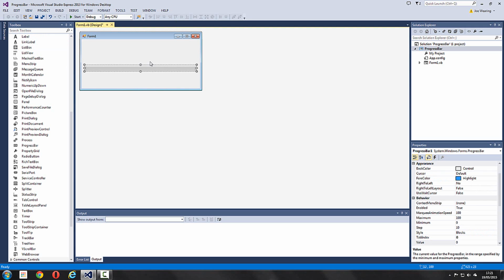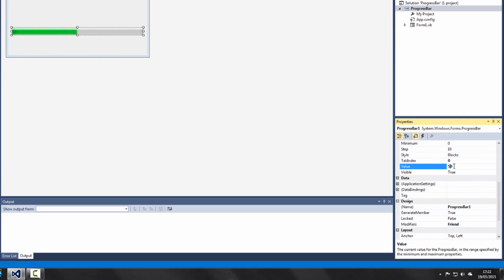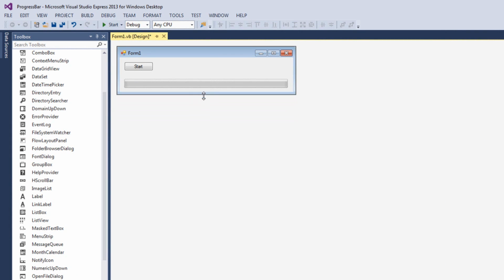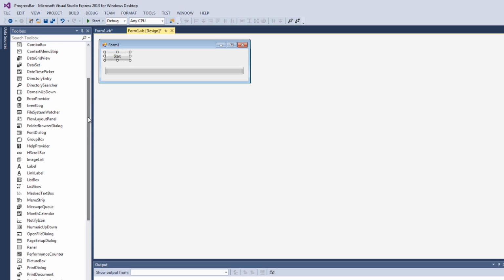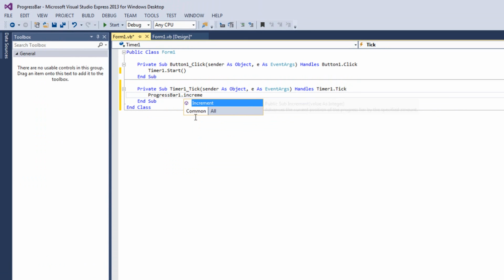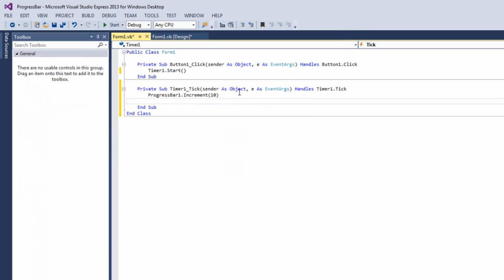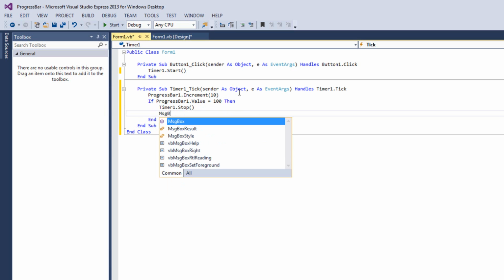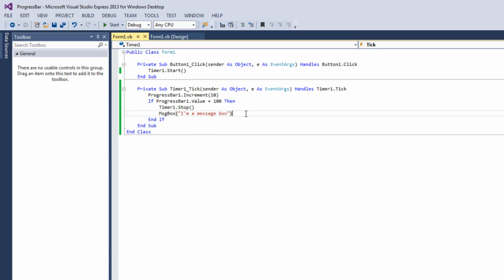How to use a Progress Bar in Visual Basic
2015 Re-upload: How to use a progress bar, tutorial for beginners.

Code for button:

Timer1.Start()

Code for timer:

ProgressBar1.Increment(10)
If ProgressBar1.Value = 100 Then
  Timer1.Stop()
  MsgBox("I'm a message box")
End If

NOTE

If you change the 'Maximum' value for the progress bar, use:

"If ProgressBar1.Value = ProgressBar1.Maximum Then"